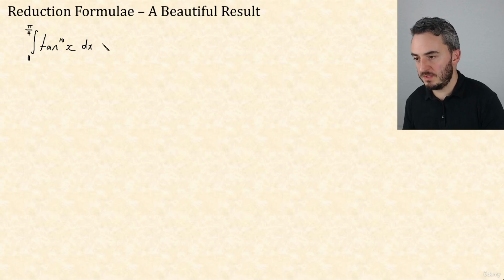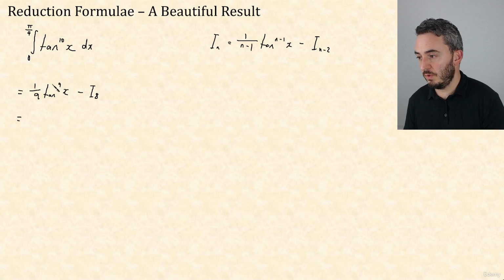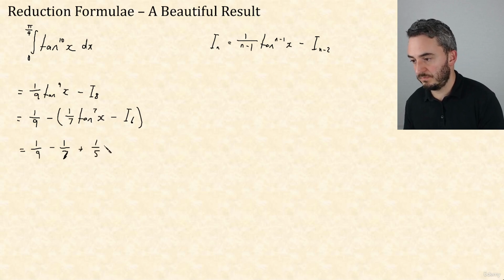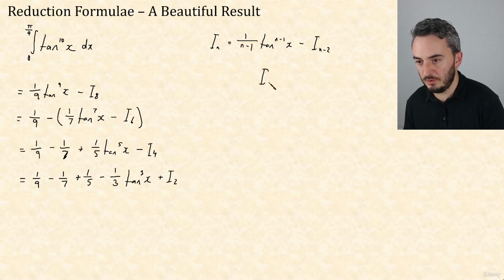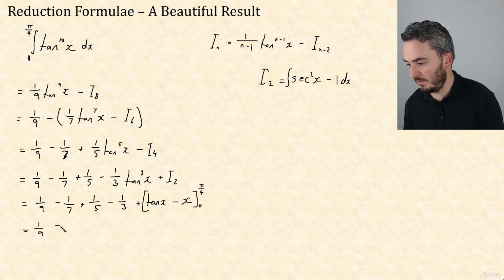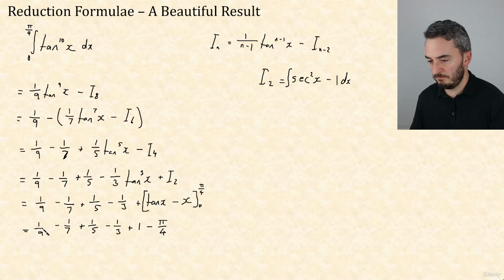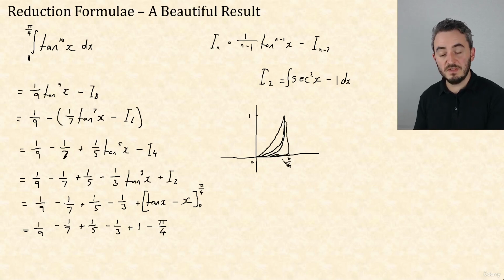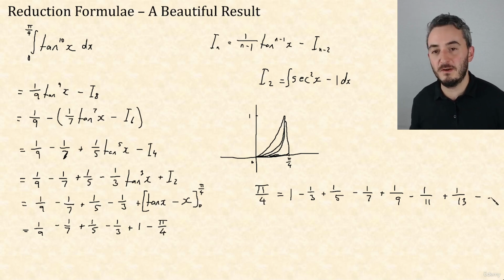33 - Reduction Formulae A Beautiful Result | CIE A Level Further Pure Mathematics 2 9231